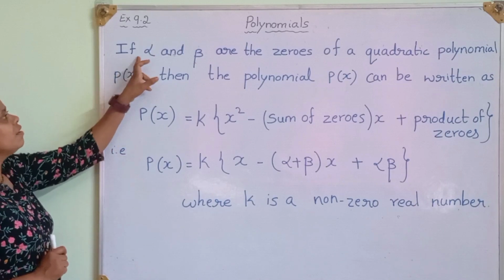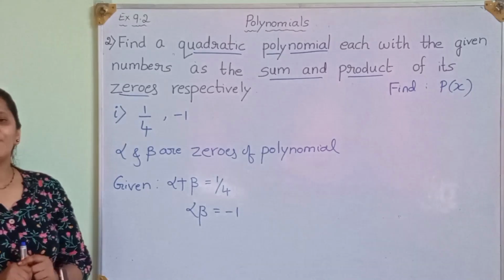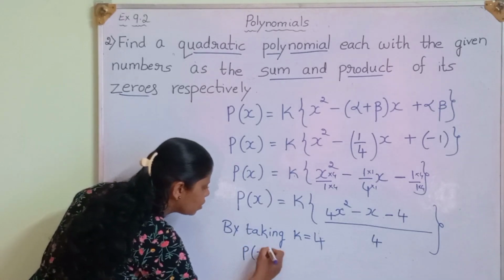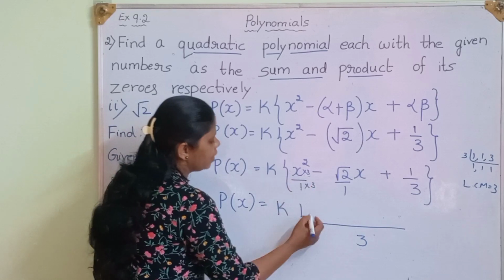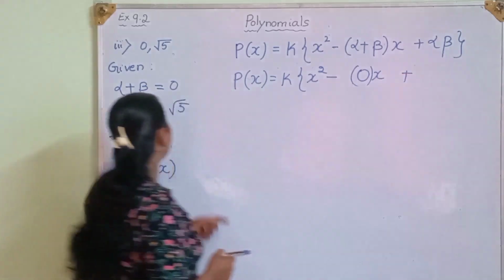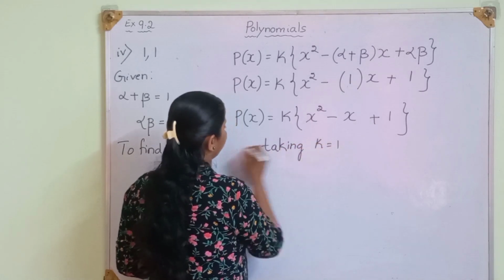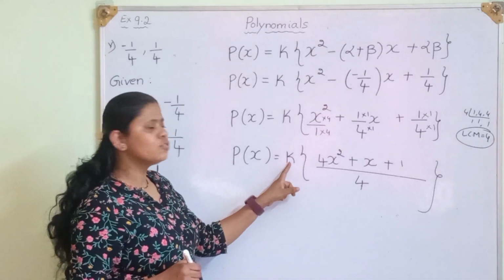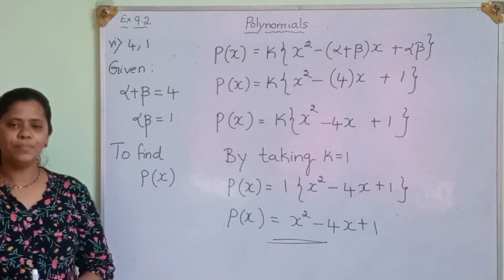Polynomials Class-10 NCERT Syllabus Ex 9.2(2nd main Question)